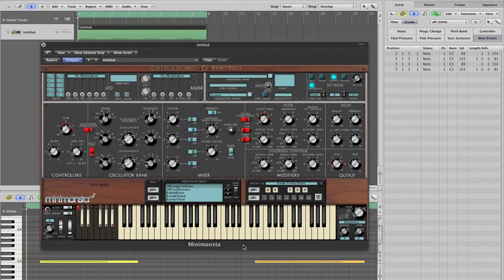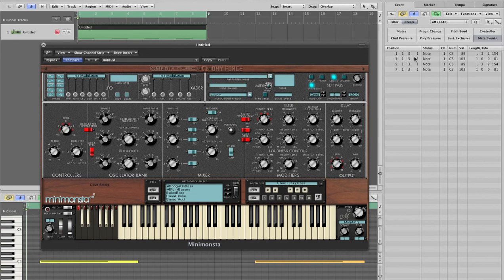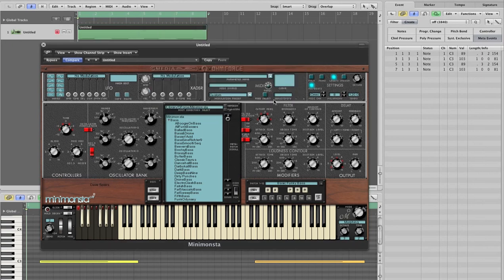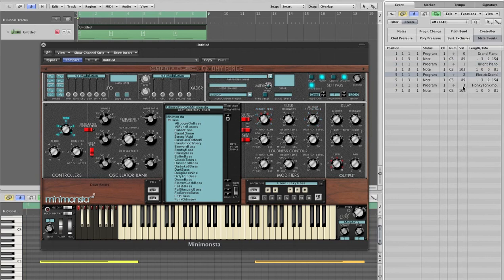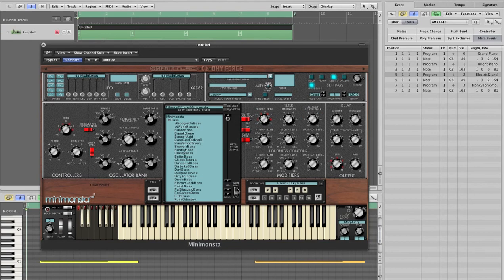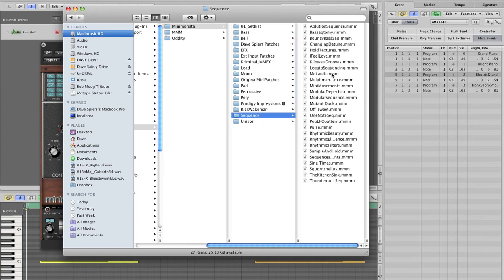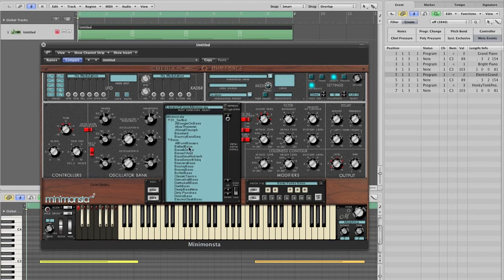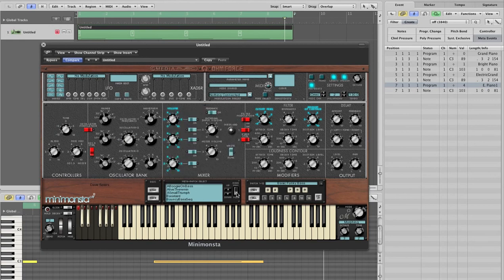Minimonsta Tutorial on Program Changes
A Minimonsta tutorial on implementing program changes with a host sequencer